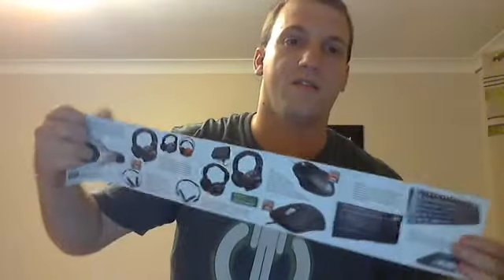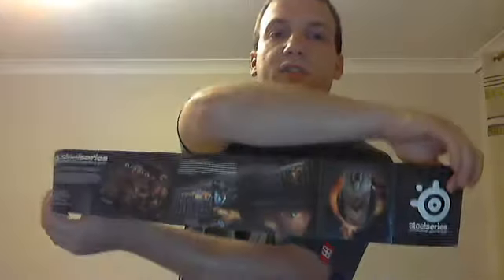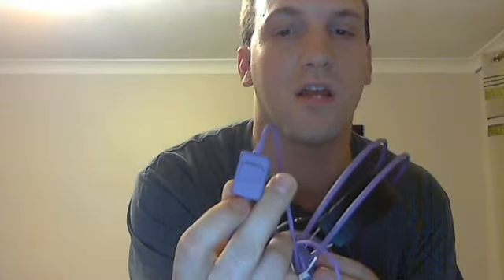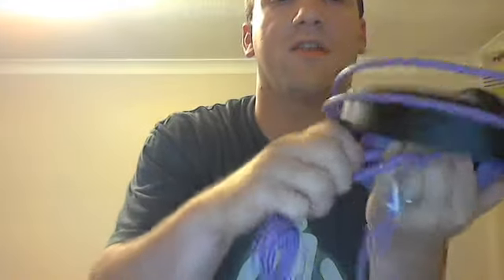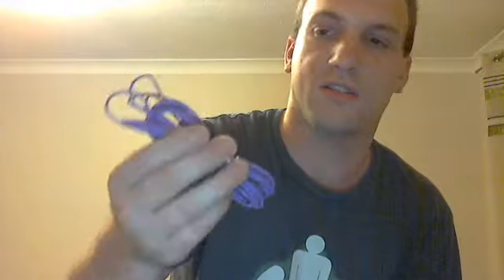SteelSeries Siberia V2 unboxing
Unboxing of the SteelSeries Siberia V2 I did for Gaming Bunker after winning a Facebook competition they held.